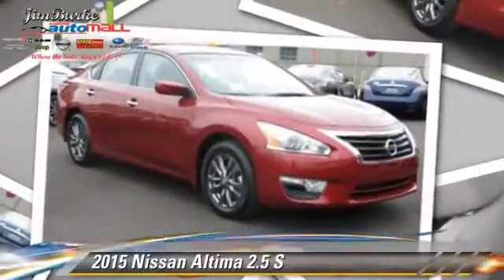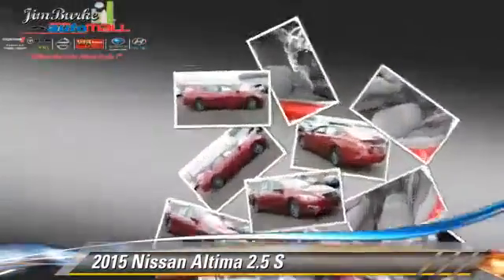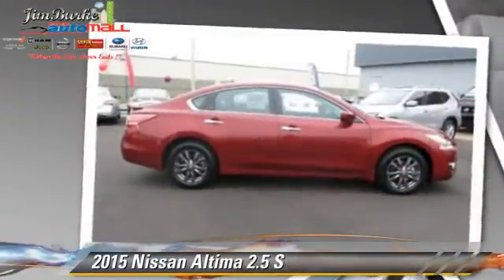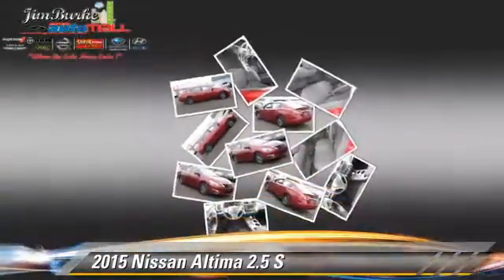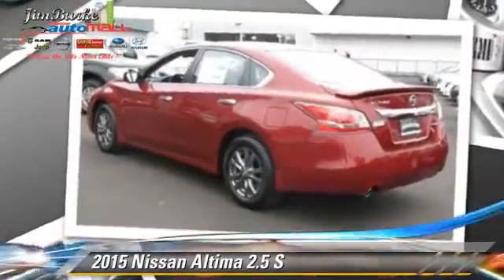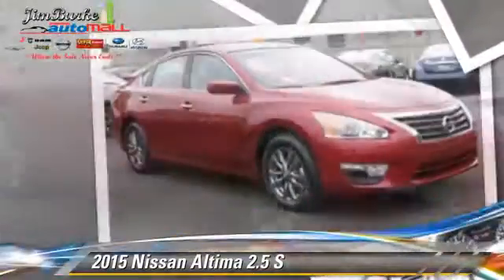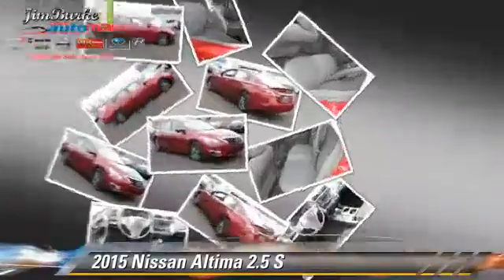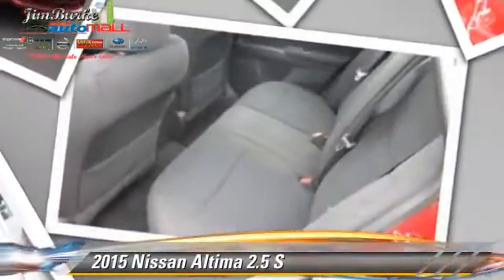2015 Nissan Altima Birmingham AL NI15224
2015 Nissan Altima 2.5 S

You'll love this 2015 Nissan Altima. This is a car you'll want to take home. With 8 miles, it features Automatic transmission and an exterior color of CAYENNE RED. Call and get in touch with Jim Burke Automotive directly, and be the first to open the car door today!